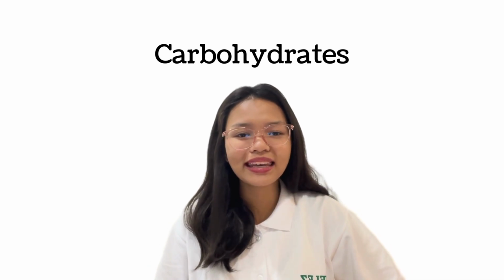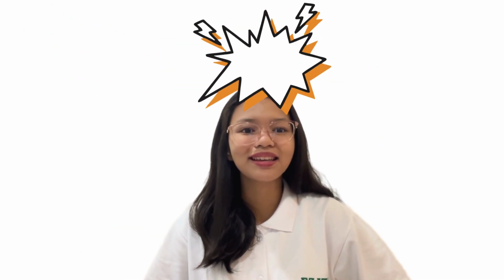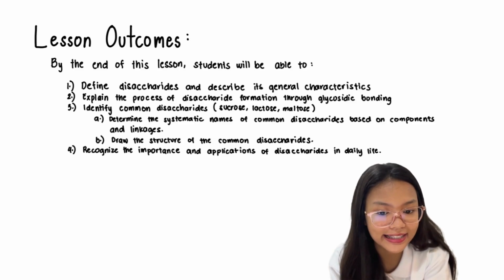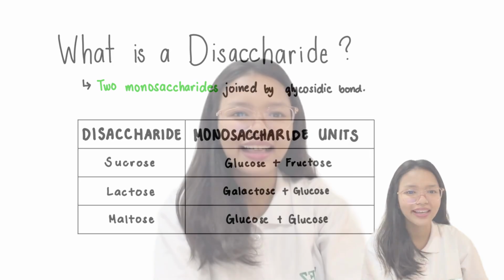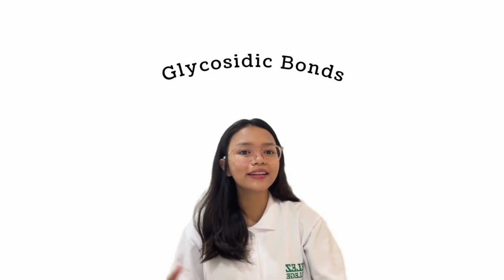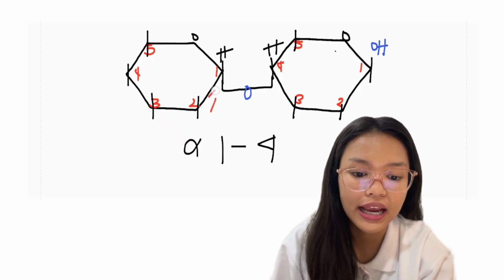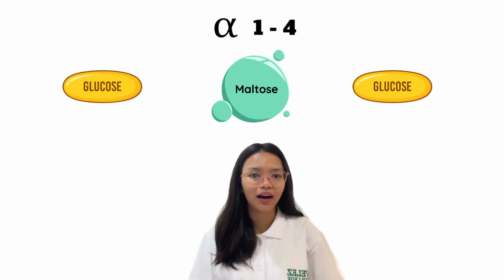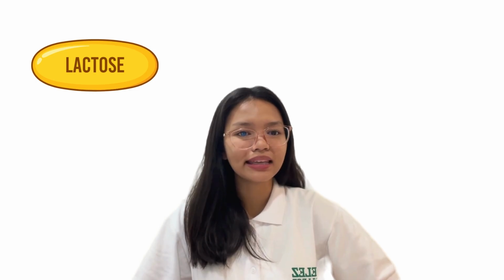Disaccharides 101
Welcome to DNAce Learning Center! In today's lesson, we're uncovering the sweet world of 🍫 disaccharides: definition, formation, and roles in your body. Whether you're a student looking for a quick refresher or a curious learner, this beginner-friendly video has got you covered! 😎📚

📌Disaccharides: Definition and Formation via Glycosidic Bonds

📚Topic Outline:
- Brief Introduction to Carbohydrates
- Introduction to Disaccharides
- Process of Disaccharide Formation
- Structure and Nomenclature of Disaccharides

👨‍🔬 Group Members:
- DELA PEÑA, John Benedict C.
- ENAD, Xabreena Veronique P.
- FAUNILLAN, Eeche C.
- FLORES, Althea Maye G.

📖 References:
- Velez College Biochemistry Lecture Book
- Voet, D., Voet, J. G., & Pratt, C. W. (2016). Fundamentals of Biochemistry: Life at the Molecular Level, 5th Edition. Wiley.